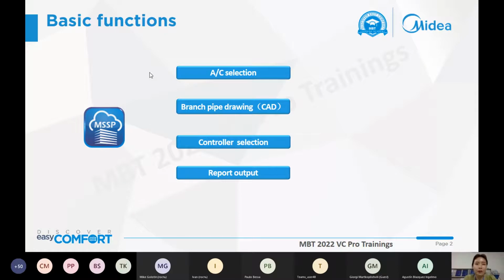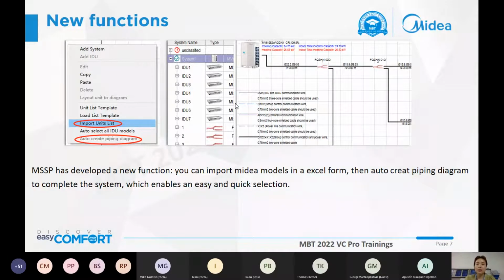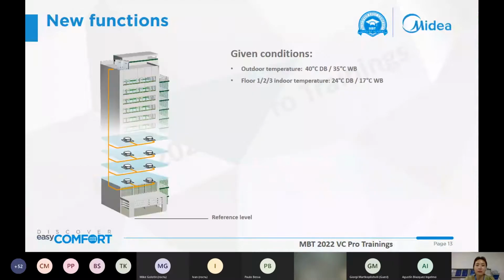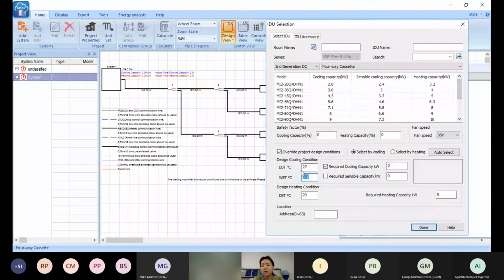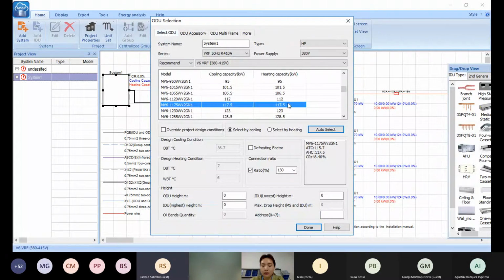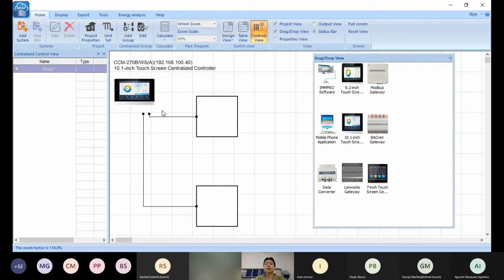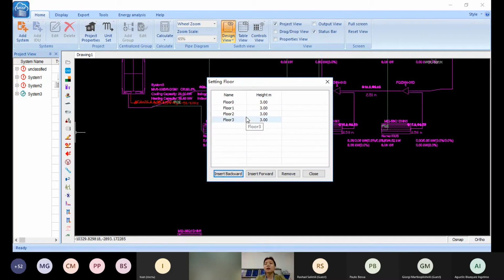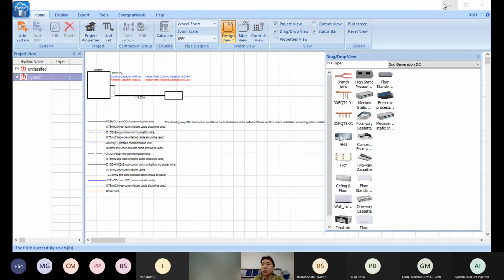02 MSSP VRF March 21 Rachel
MSSP VRF